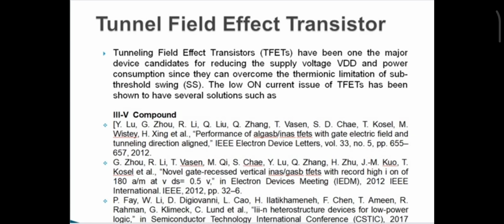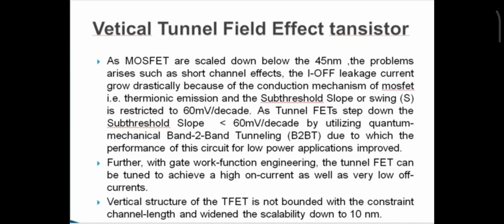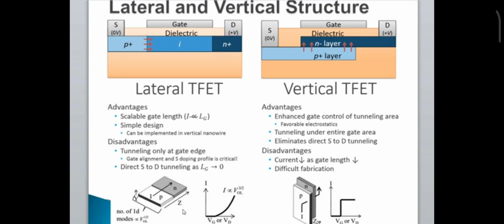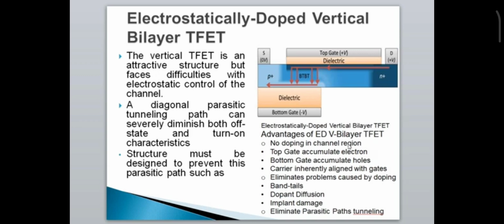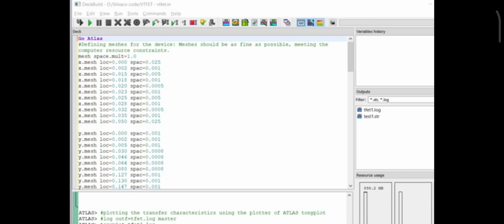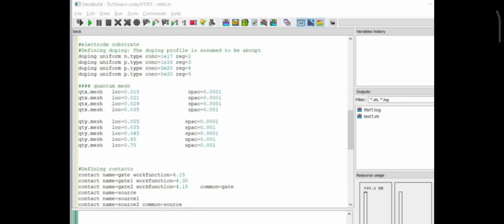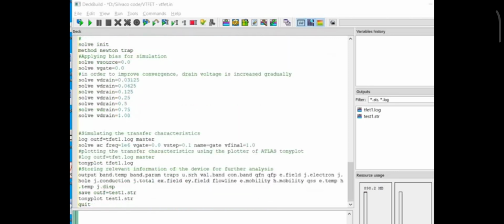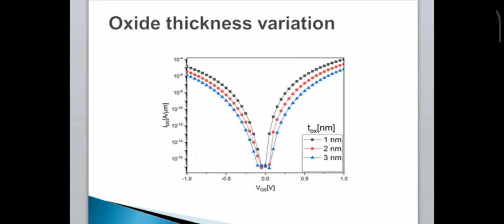Tutorial-12, Silvaco TCAD Atlas, Design and analysis of Doped Triple Metal Double Gate Vertical TFET